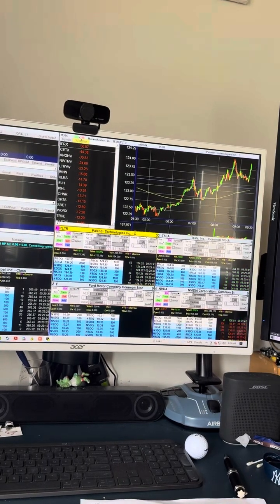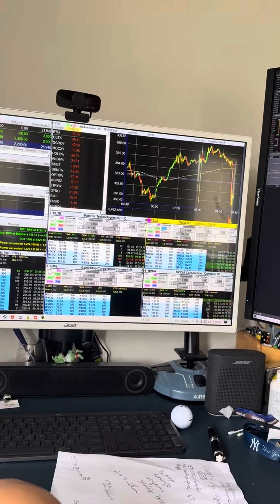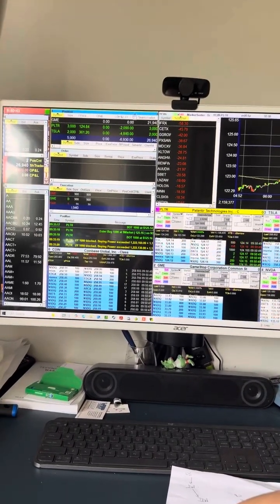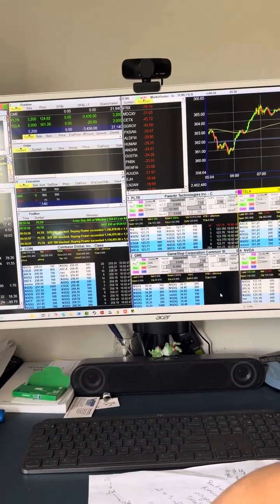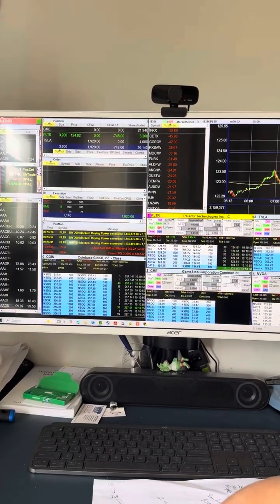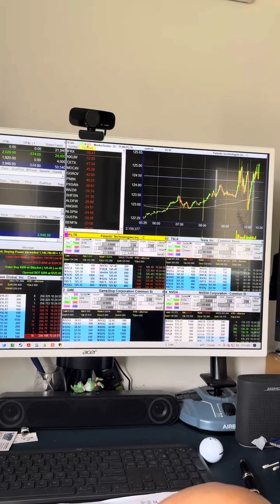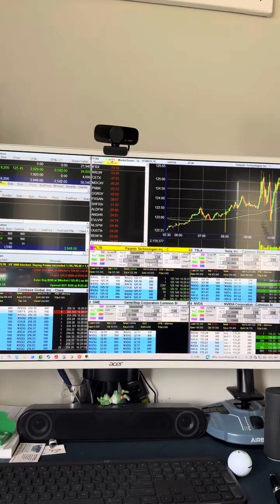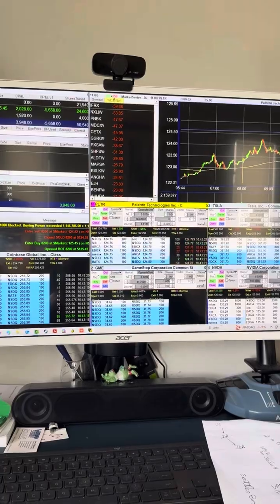Garbage day what a loser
Way to lose but Dan wins